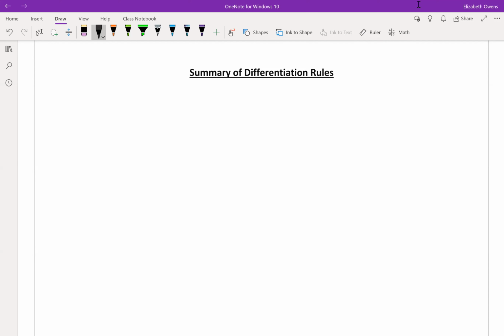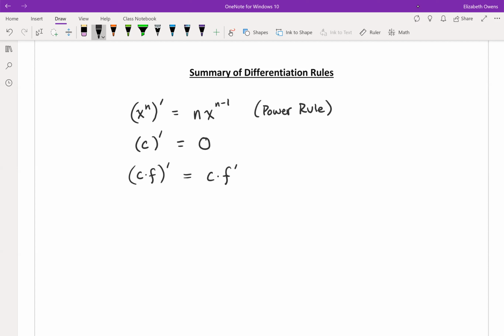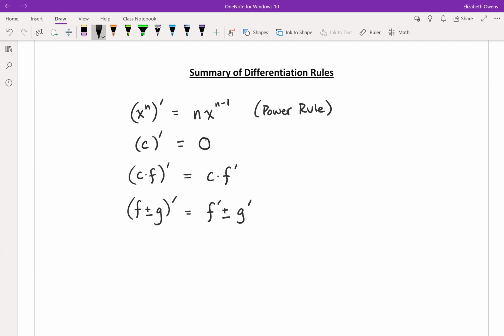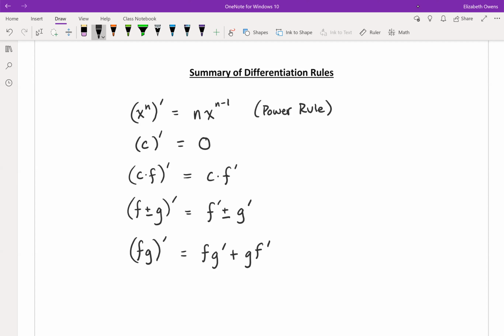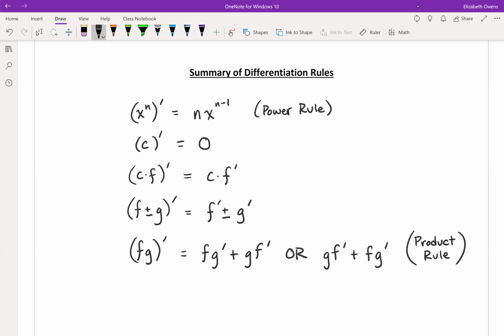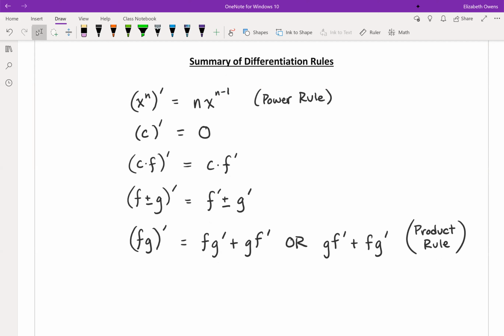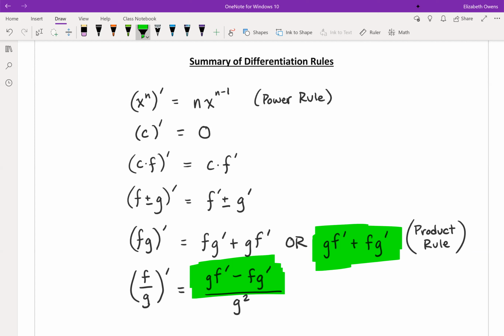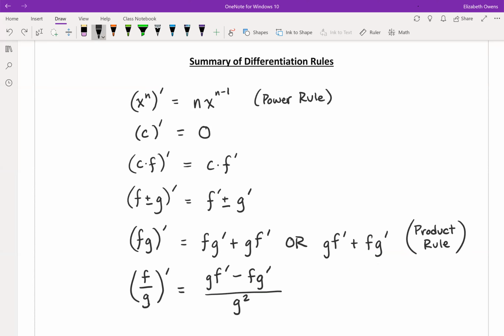3.3 Video 10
Section 3.3: A summary of the differentiation rules from this section! (Using Newton's notation this time)